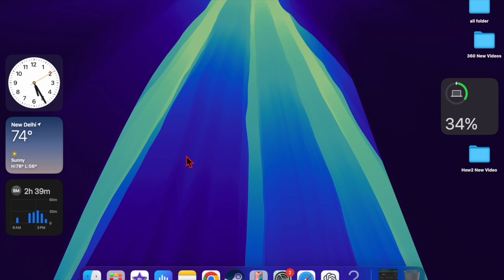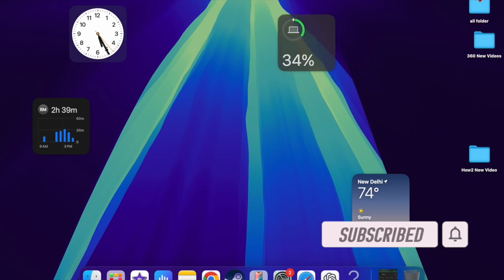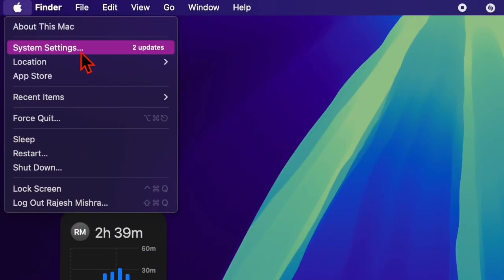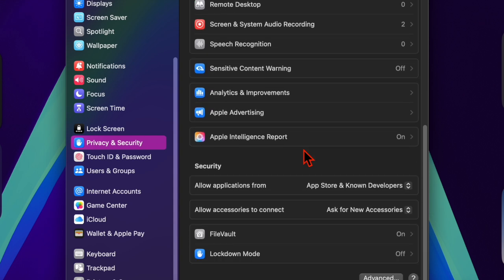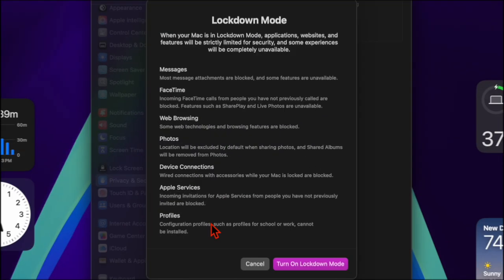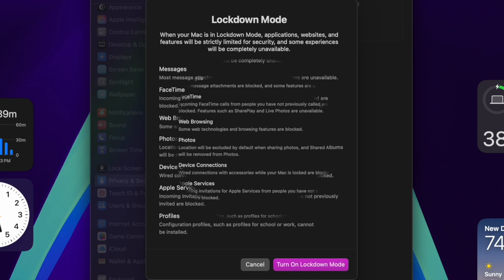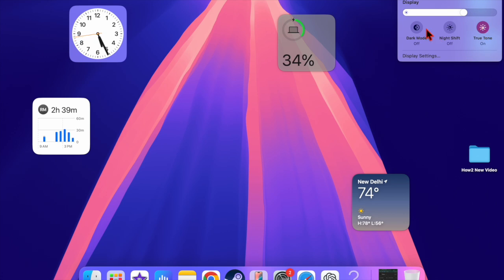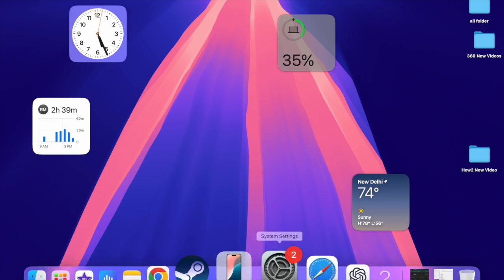How to Enable/Disable Lockdown Mode on Mac in macOS Sequoia 15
Learn how to enable or disable Lockdown Mode on your Mac running macOS Sequoia 15! Lockdown Mode is an advanced security feature designed to protect your device from sophisticated cyber threats. Whether you're turning it on for extra protection or disabling it for flexibility, this guide walks you through the simple steps.